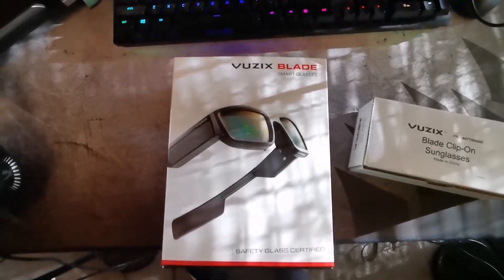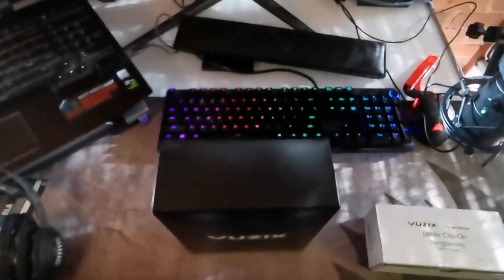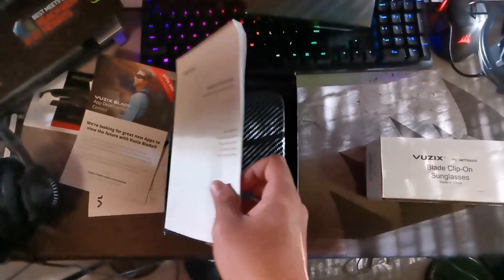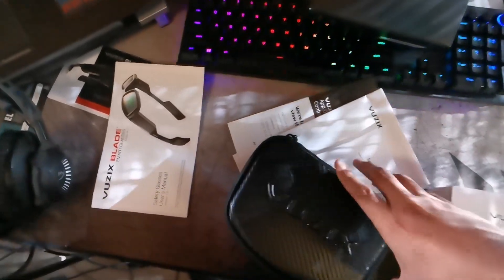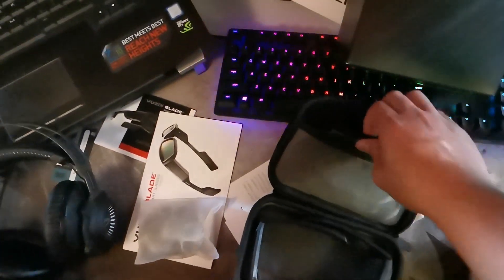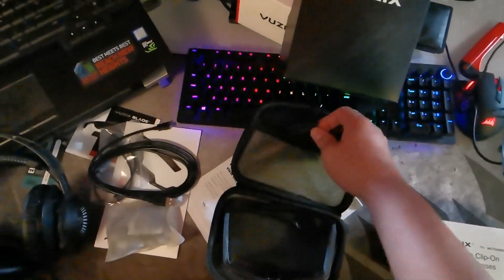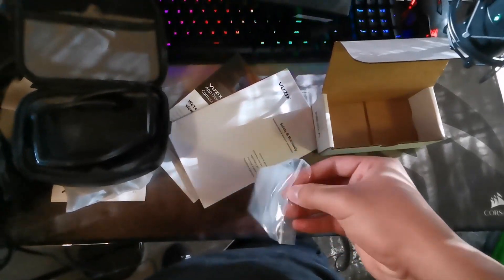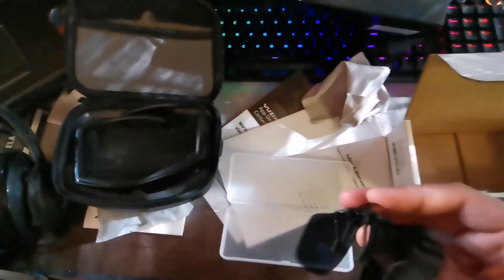$2000 Smart Glasses? Vuzix Blade Unboxing - Safety Certified | TactiK Unboxings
Hi Everyone, This is TactiK and welcome to another Video.

Join me in this video where I open a pair of AR Smart Glasses created and provided by Vuzix.

Vuzix Blade AR smart glasses provide a wearable smart display with a see-through viewing experience utilizing Vuzix's proprietary waveguide optics and Cobra II display engine. It's like having your computer or smartphone screen information with you wherever you go.